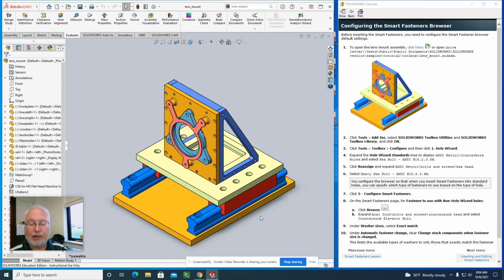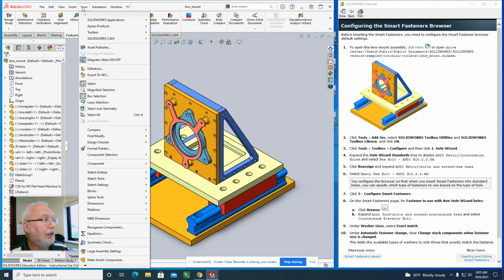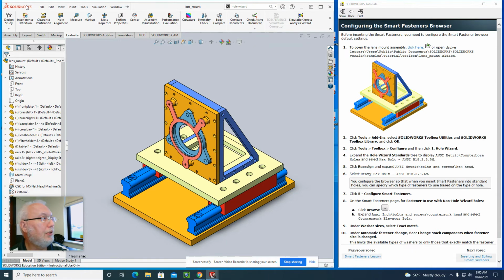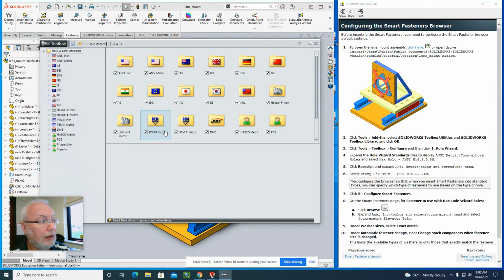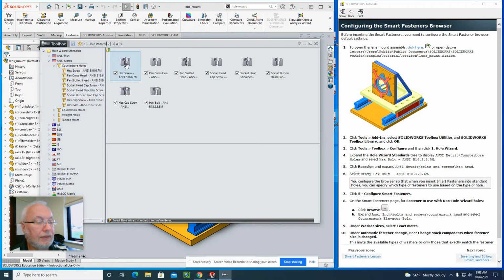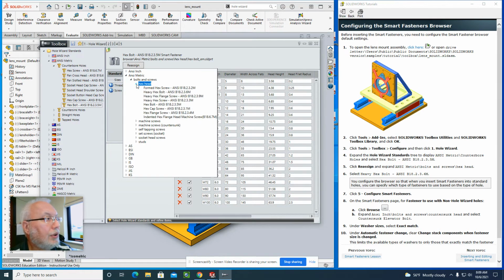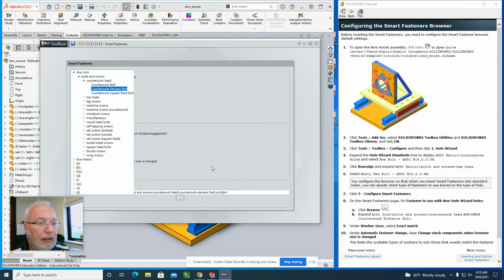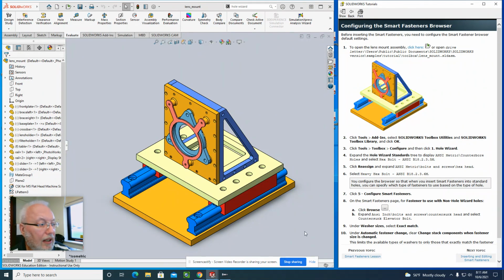Smart Fasteners Setup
How to setup the Solidworks Lens Mount tutorial about smart fasteners.